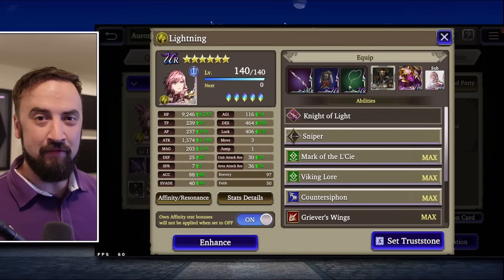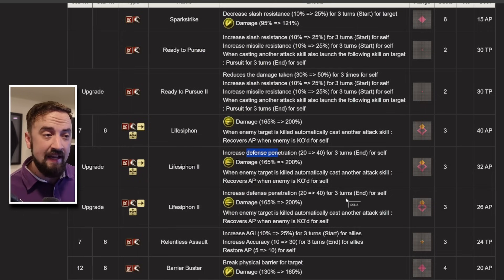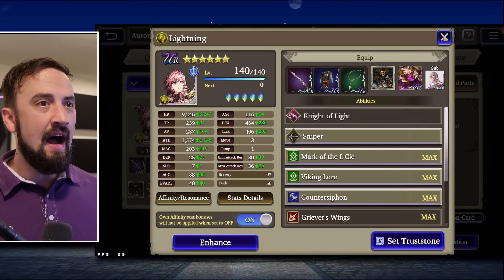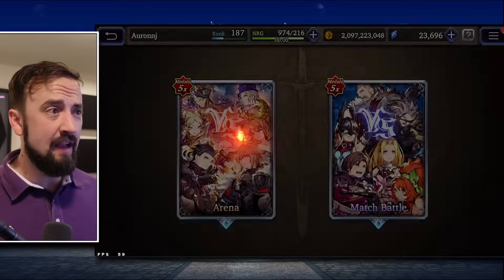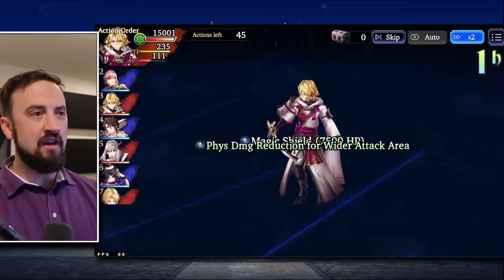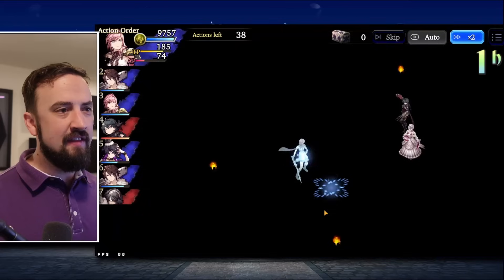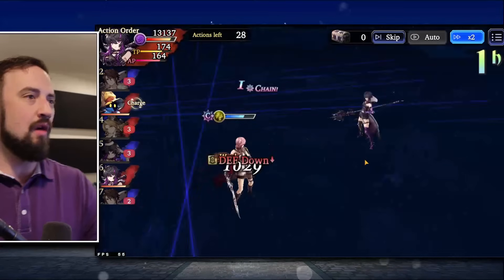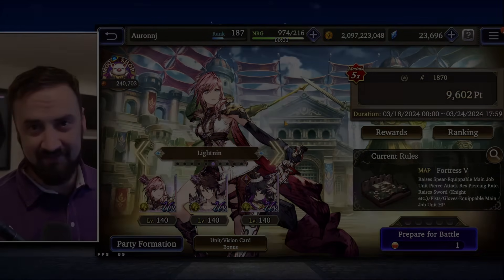WoTV LIGHTNING Guide / Showcase: Can the FF13 MC Still Carry in 2024? (FFBE War of the Visions)